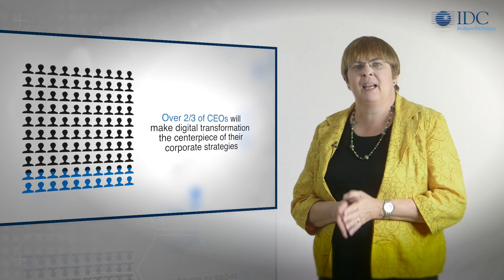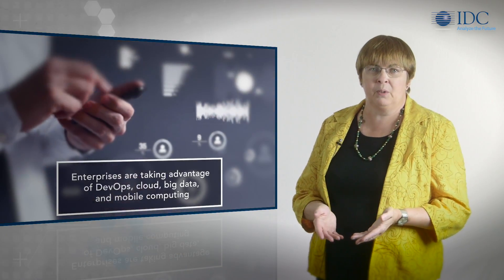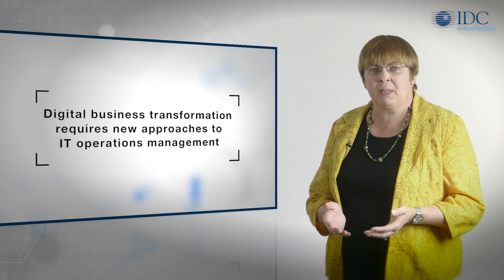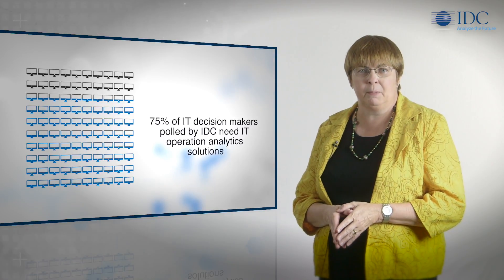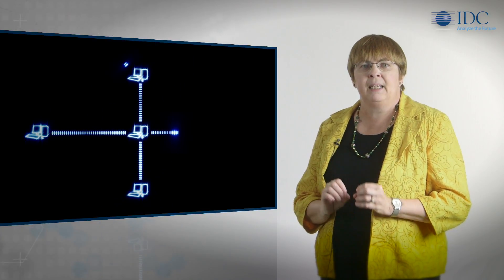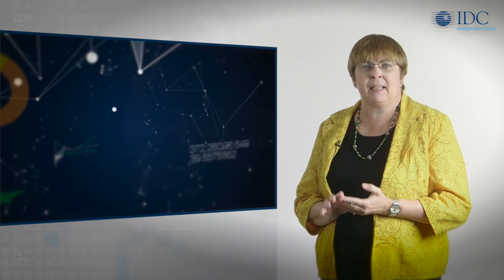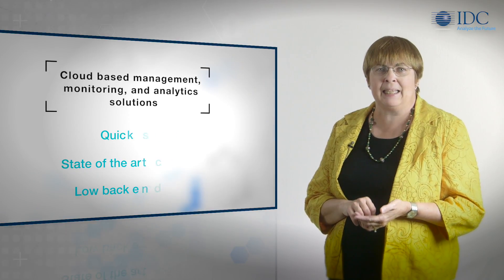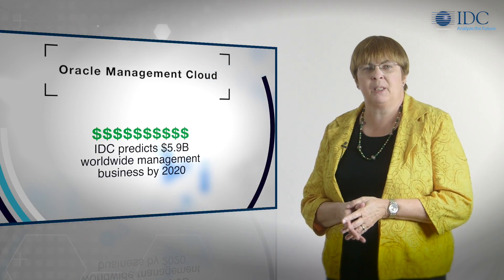IDC: Integrated Cloud-Based Monitoring and Analytics Break Down IT Operations Silos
Watch Mary Johnston Turner, Research VP for Mobile and Connected Platforms at IDC talk about how companies are going through digital transformations and changing the ways they develop and manage applications using cloud-based management solutions.